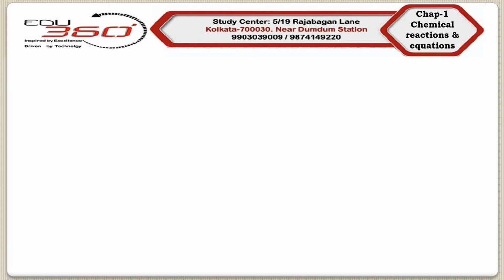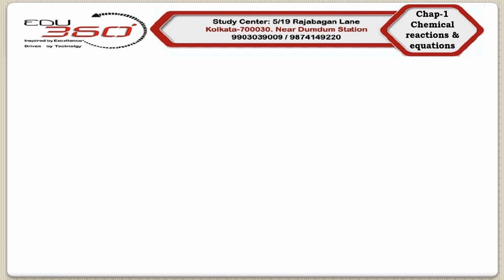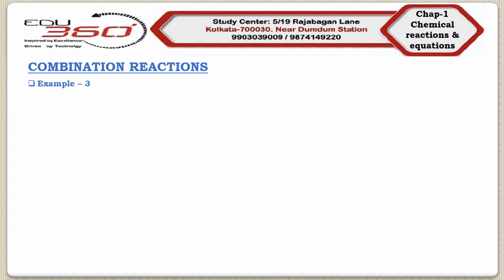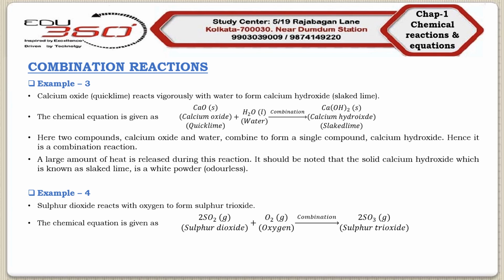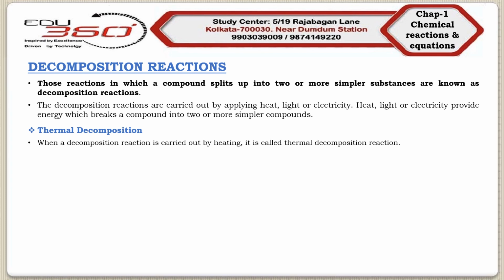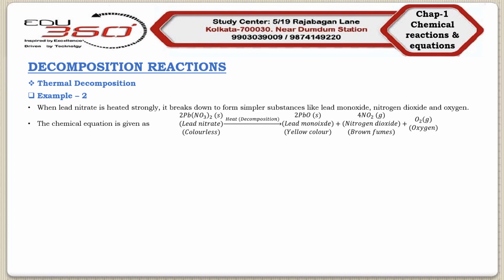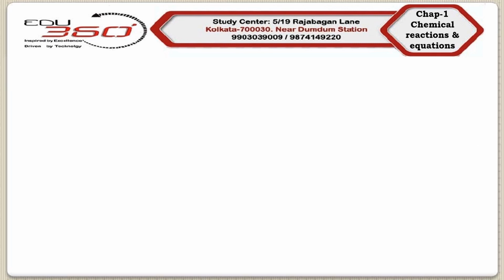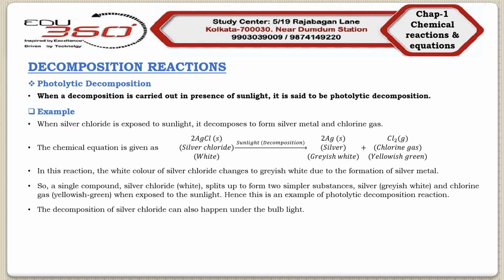Chemical Reactions & Equations (Part 2) || Chap 1|| Unit 1 || Class 10 || Science || CBSE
This video contains the lecture on the 2nd part of Chapter 1 "Chemical Reactions & Equations" of CBSE Class 10 Science.
Topics discussed in this video lecture:
1. Types of Chemical Reactions.
2. Combination Reactions.
3. Decomposition Reactions.